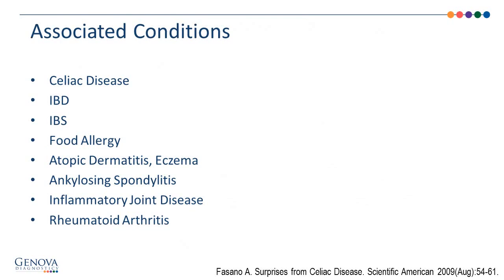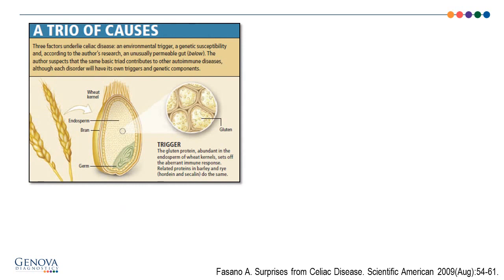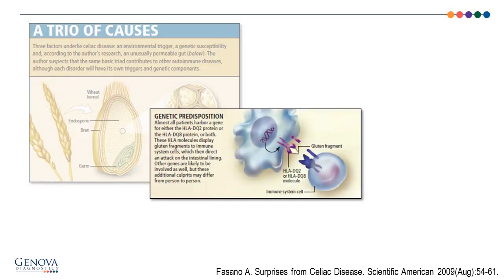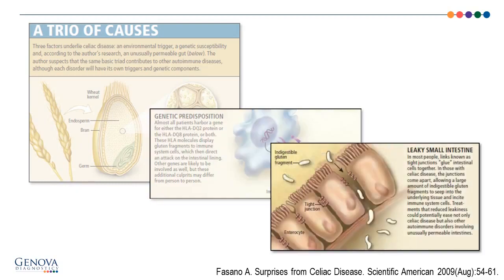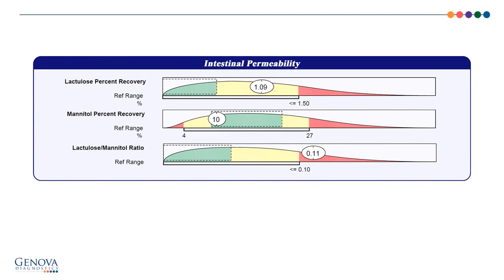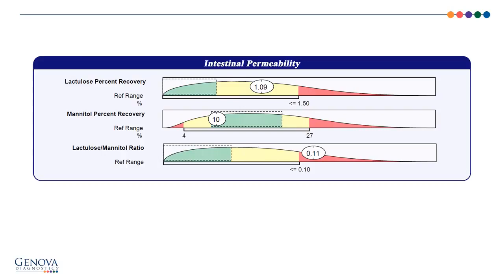Intestinal Permeability Assessment Report Review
The Intestinal Permeability Assessment is an effective and non-invasive assessment of small intestinal absorption and barrier function in the bowel. This test analyzes urine for the clearance of two non-metabolized sugars, lactulose and mannitol, identifying intestinal permeability ("leaky gut") and malabsorption. Both malabsorption and increased intestinal permeability are associated with chronic gastrointestinal imbalances, as well as many systemic disorders.